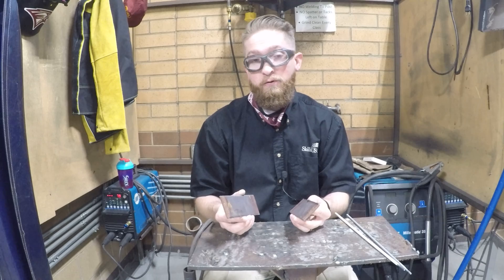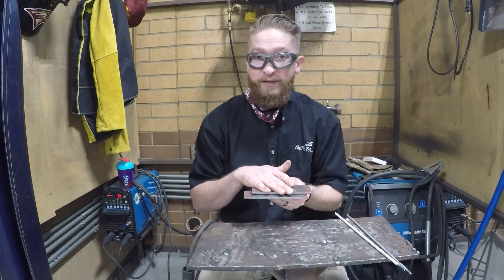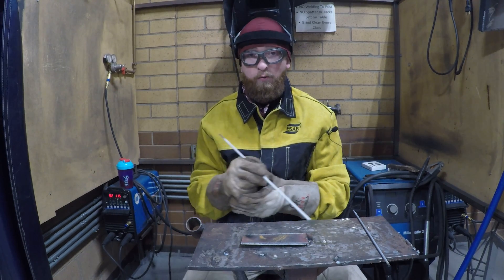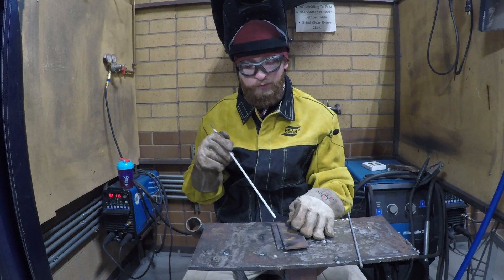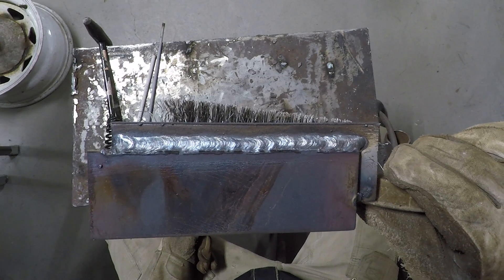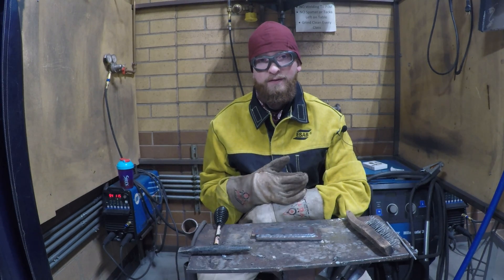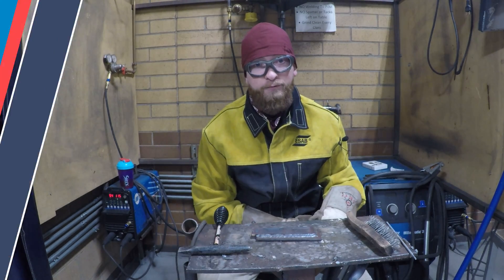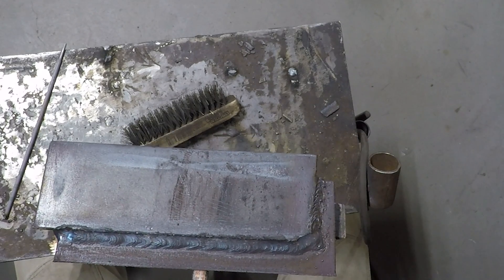SMAW Weld 3 - Lap Joint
Grab two 2x6 pieces.  Offset them in 2 directions 1/2" inch.  Weld the long edge with E7018 and the short edge with E6010.  Grinding the bur off the  edge is a smart step.  Make sure to adjust the amps and dig for each electrode.